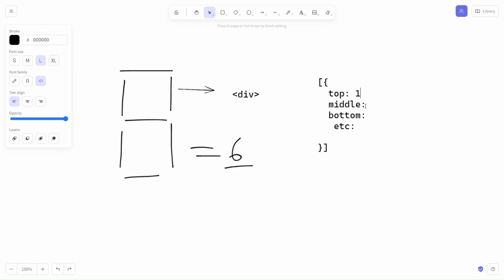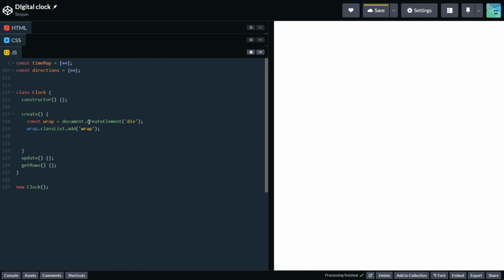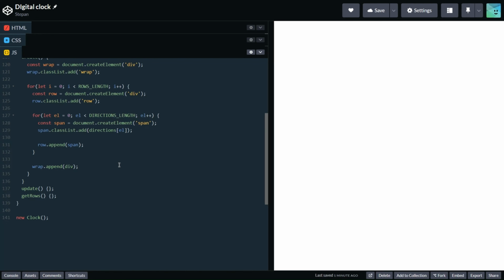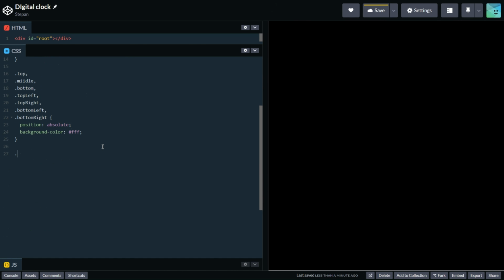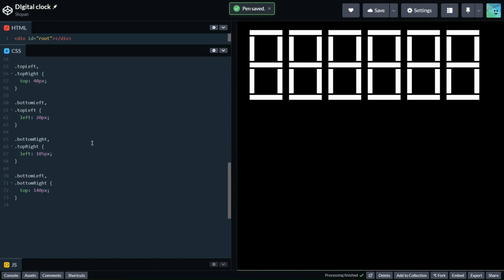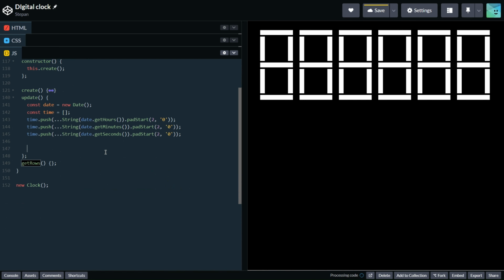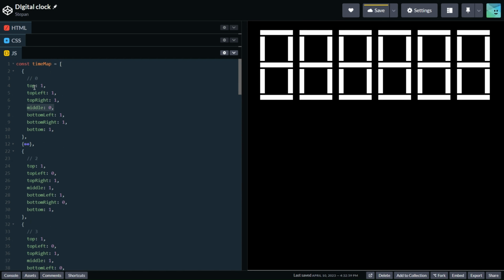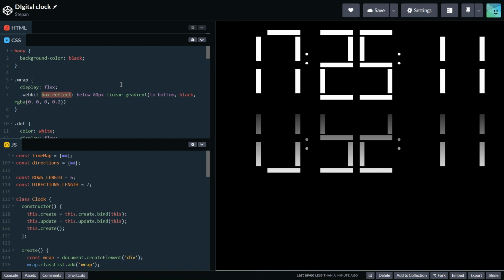Digital Clock using HTML and CSS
In this tutorial, we will walk you through the process of building a custom digital clock widget using HTML, CSS, and JavaScript. You'll learn how to create the basic HTML structure of the clock widget, how to style it using CSS, and how to use JavaScript to make the clock functional. By the end of this tutorial, you'll have a fully functional digital clock widget that you can use on your website or in your own projects. Whether you're a beginner or an experienced developer, this tutorial will help you improve your web development skills and create a useful widget for your users.

0:00 - Intro
0:22 - Idea
3:04 - Coding